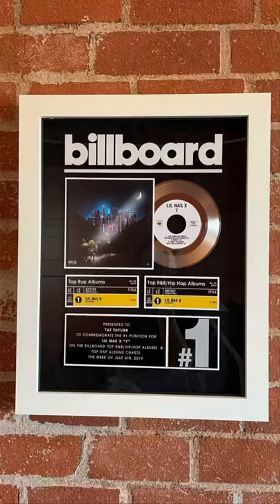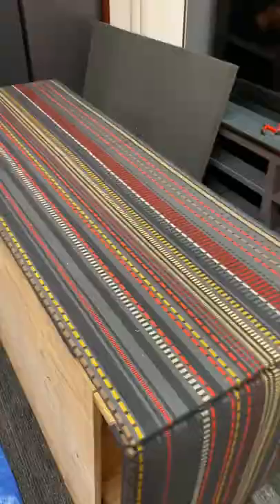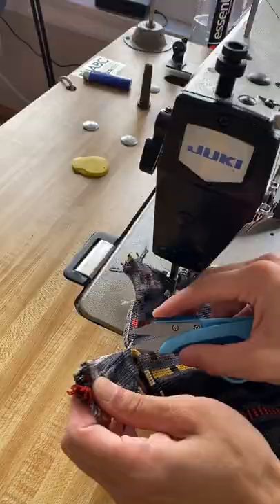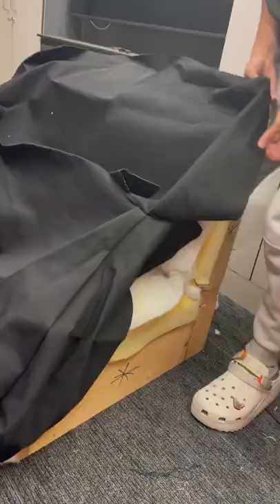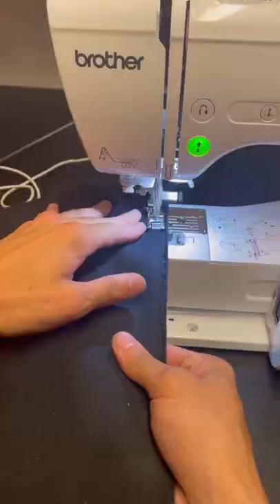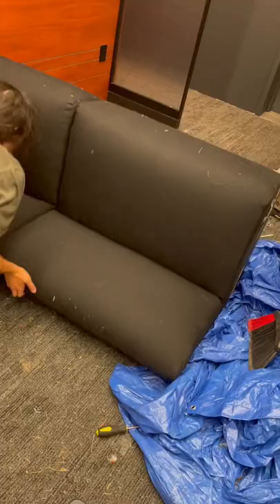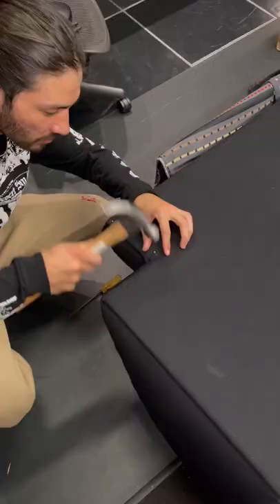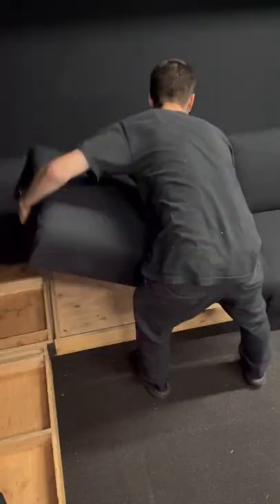2 Couches for Internet Money